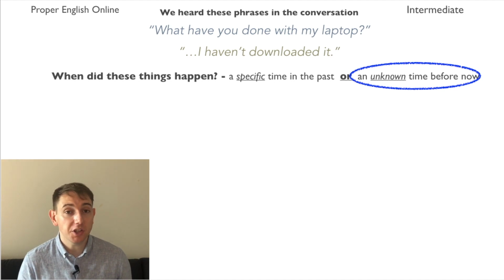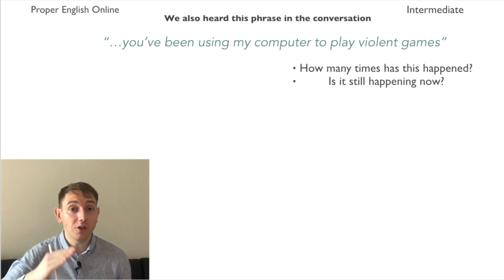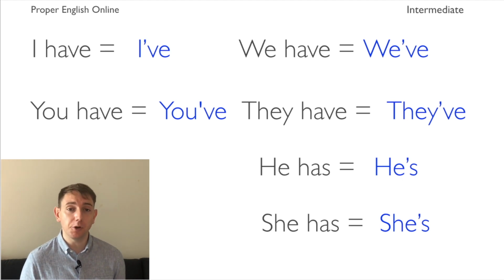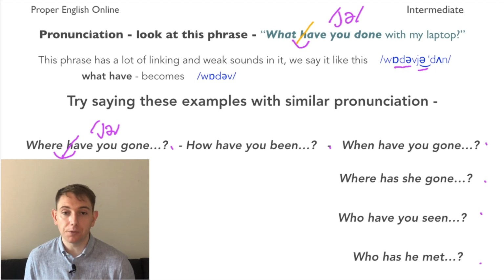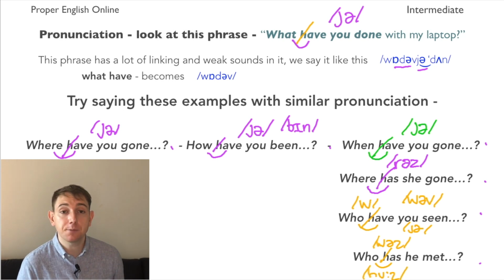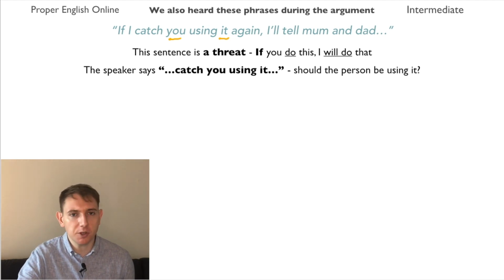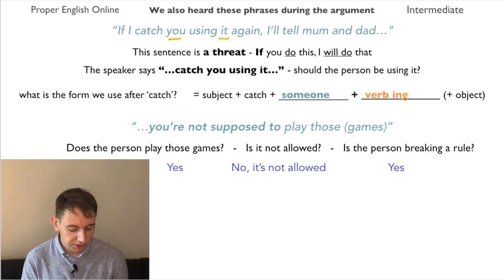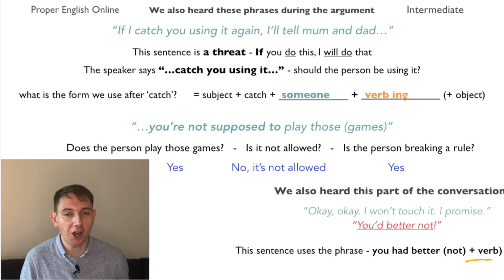Intermediate Lesson 1 - Present Perfect Tense, Angry Phrases - English Grammar & Pronunciation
...and help me make more English lessons for you.

Learn how to use present perfect tenses in a natural and easy way and also learn some phrases to sounds angry or to have an argument in this English vocabulary and pronunciation lesson.

Also, improve your pronunciation with these phrases and sound more like a native speaker.

Improve your English speaking skills and get English listening practice with Proper English Online.

Thanks for studying with us!